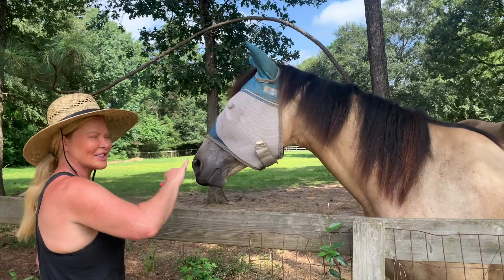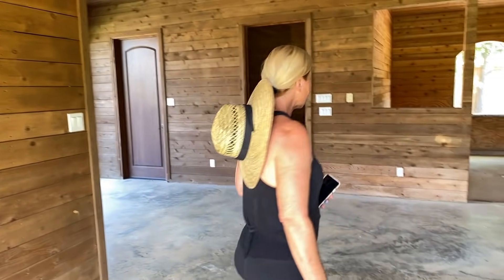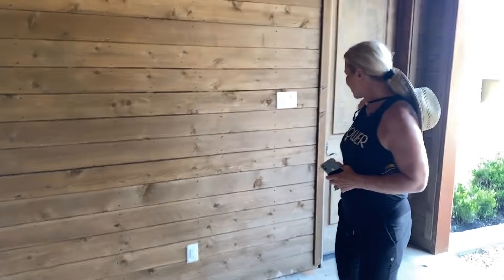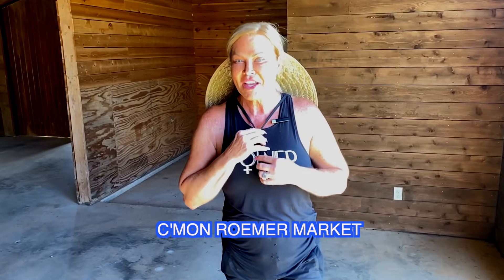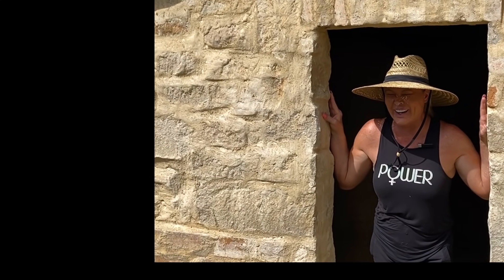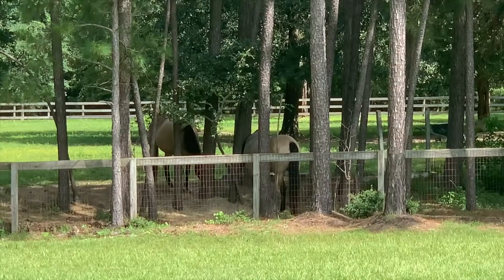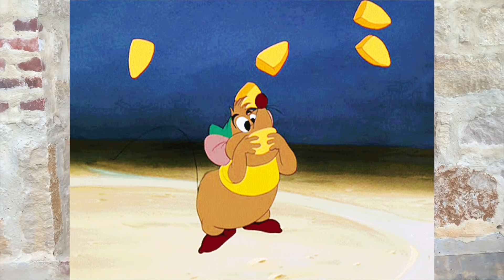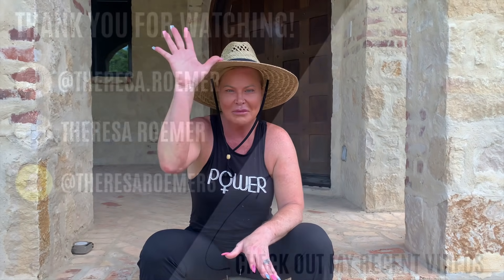I NEEDED TO CHANGE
Hey peeps!!! Btw pick up your hey peeps T-shirt pop socket available on my website! Click the link here to grab yours.

Mailing address:
Theresa Roemer LLC
25815 Oakridge DR